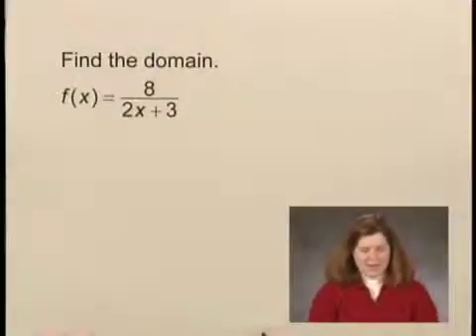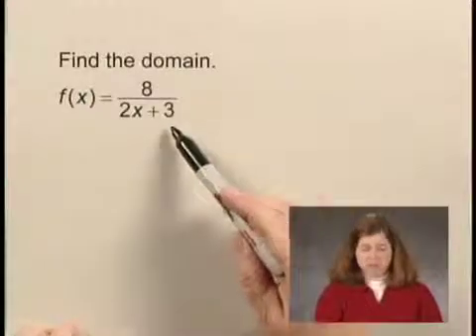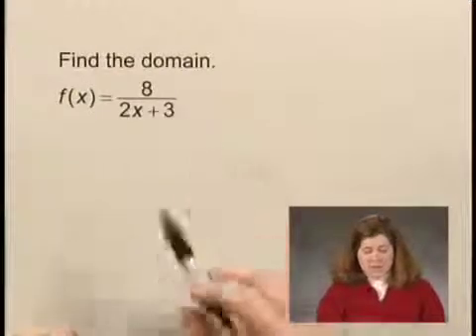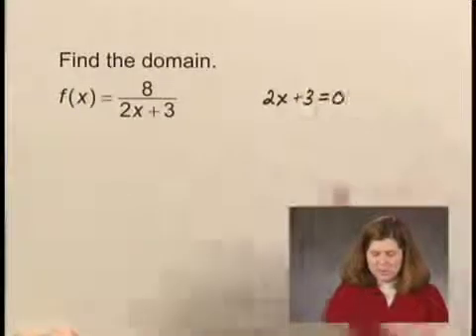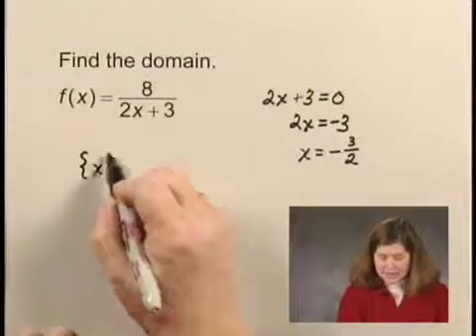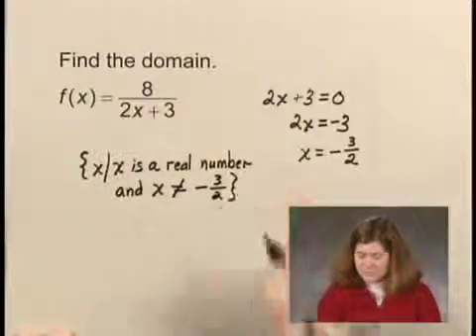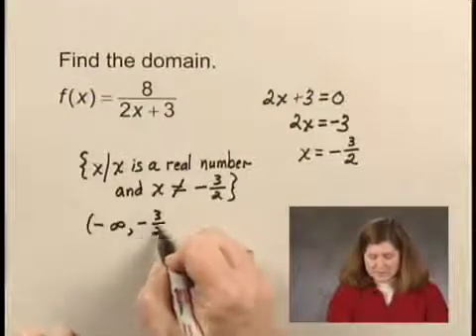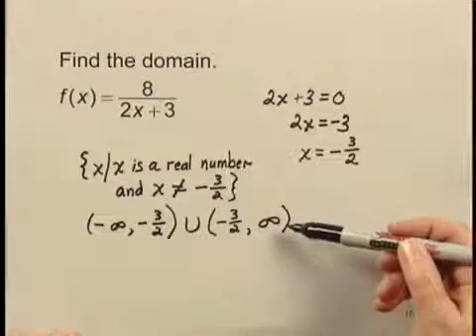Intermediate Algebra Ch2 Ex16